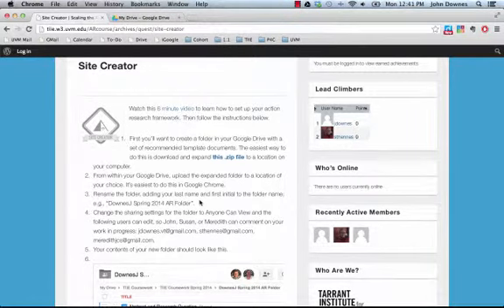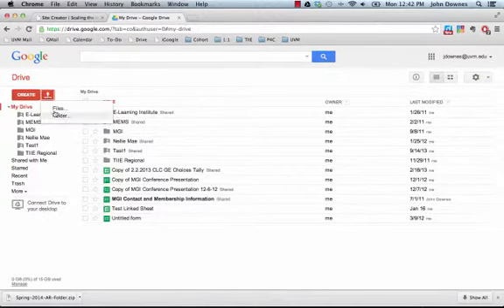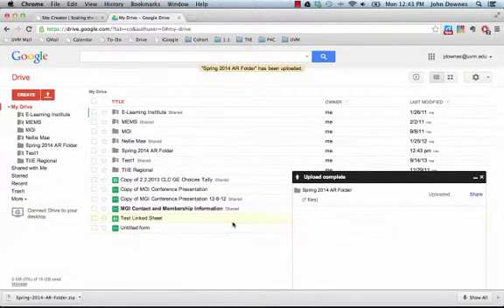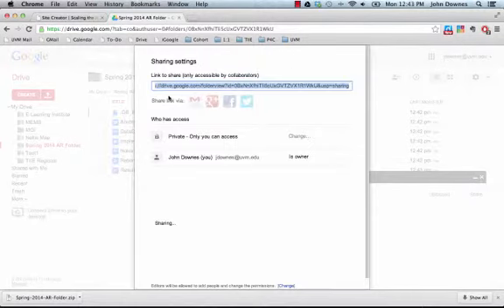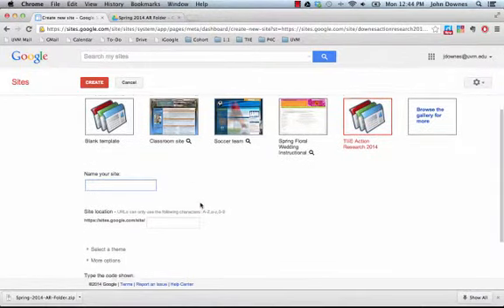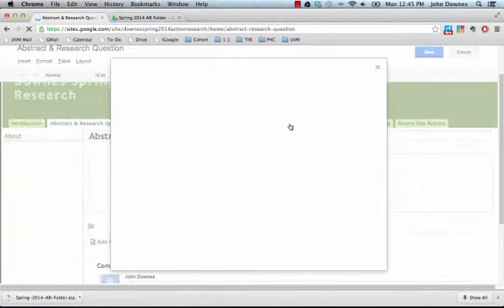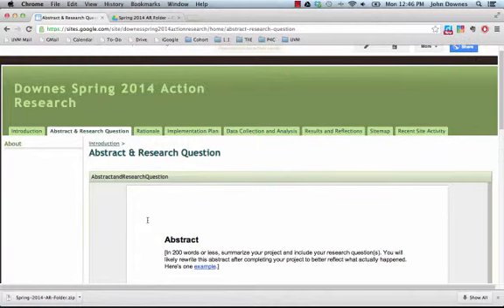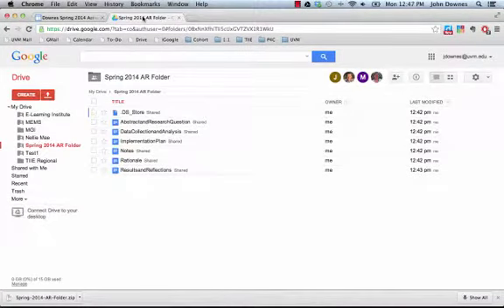TIIE Site Creator 2014